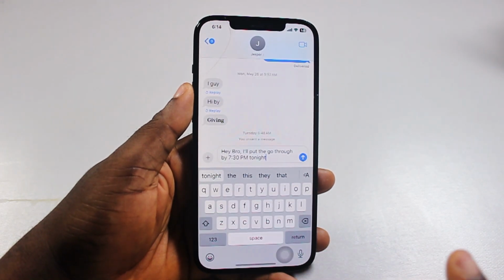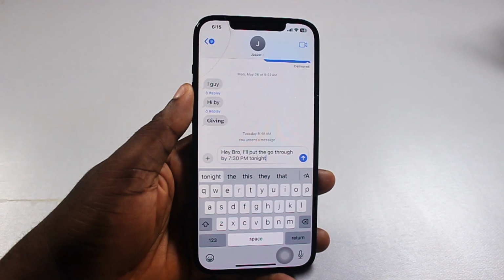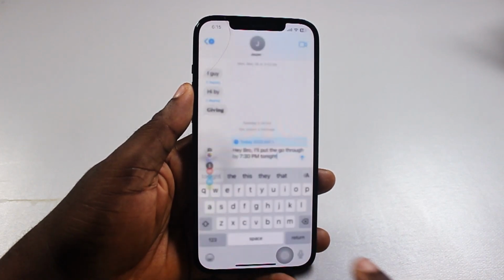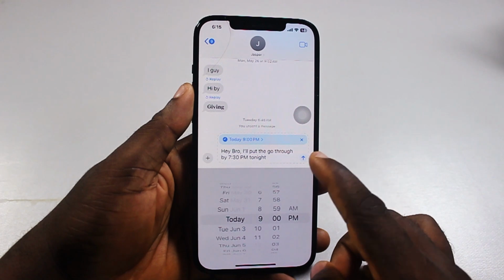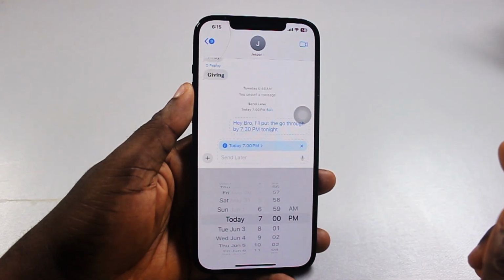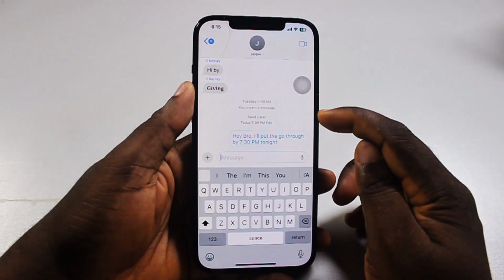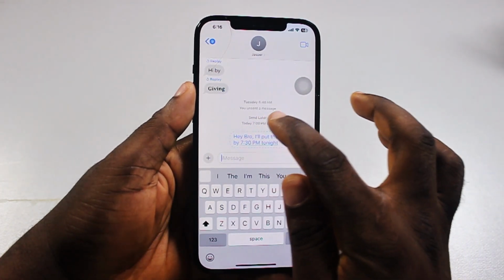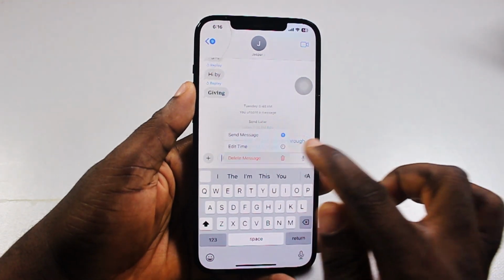How to Schedule a Text Message on iPhone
You will learn how to schedule a text message on your iPhone at the end of this tutorial.

Cheap iPhone
Cheap Samsung Phone
Cheap Apple Watch
Cheap Digital Camera
Cheap YouTube Microphone
Cheap MicroSD Card